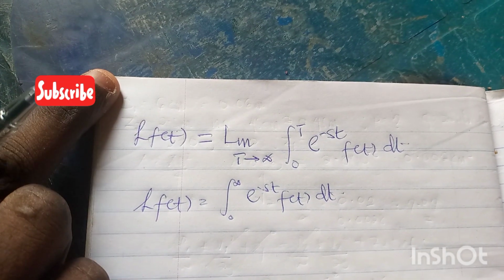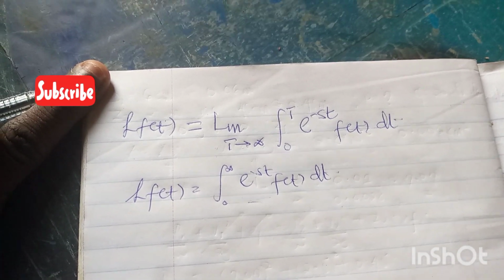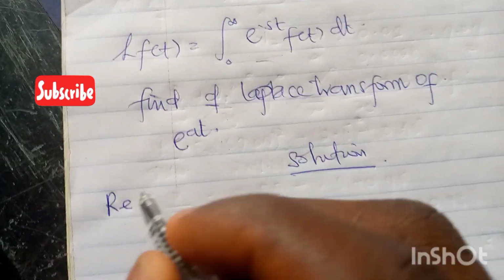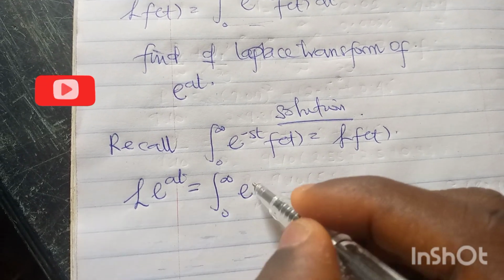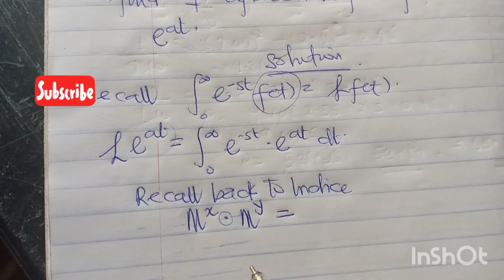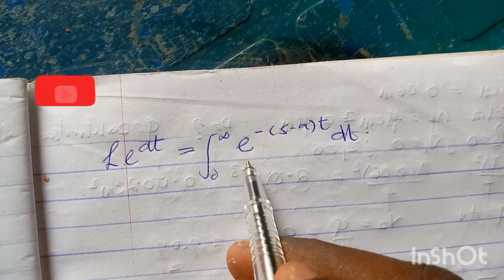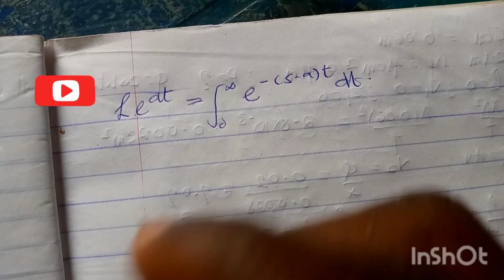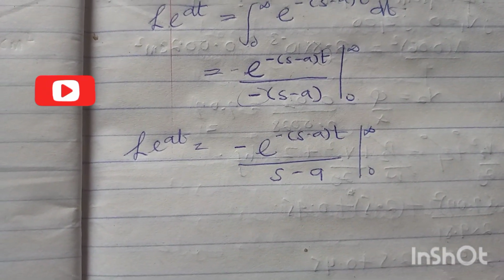how to solve Laplace transform intro